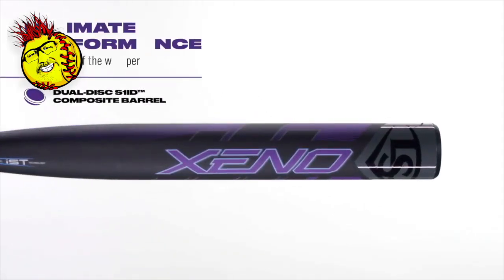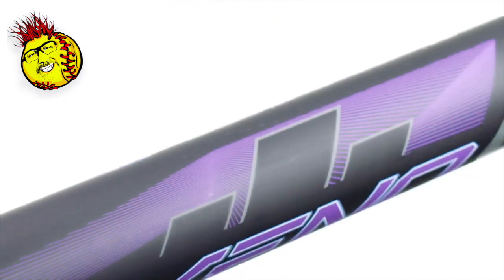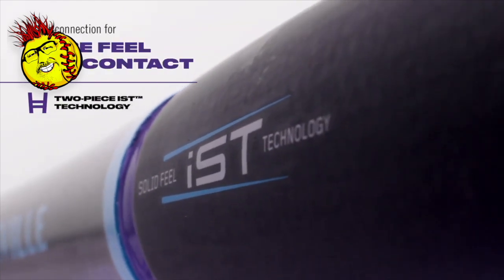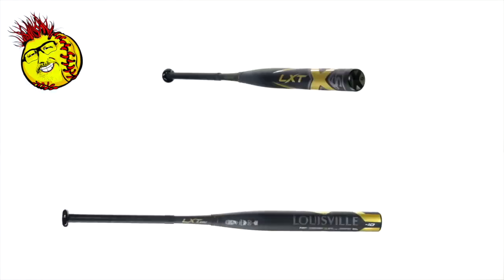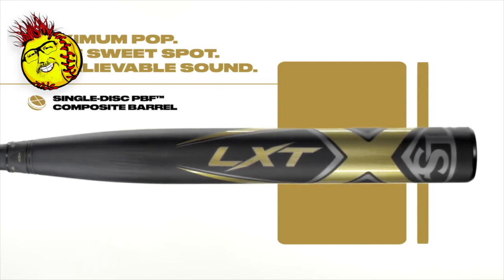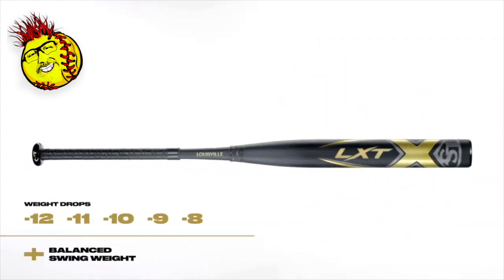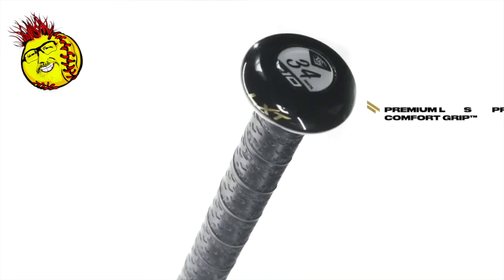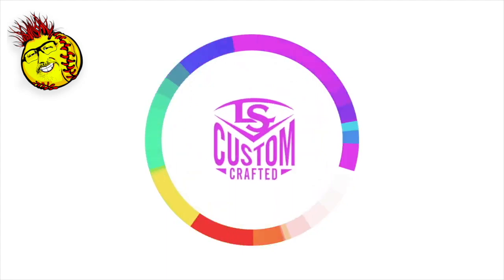Crazy Softball Dad and Louisville Slugger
Crazy Softball Dad and Julia Luciano from Louisville Slugger